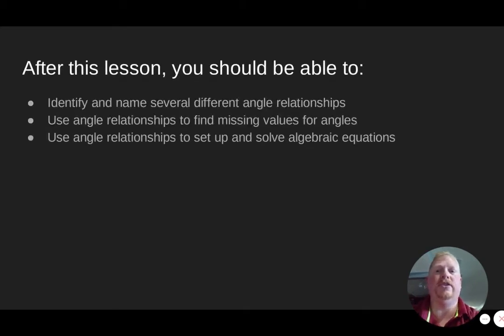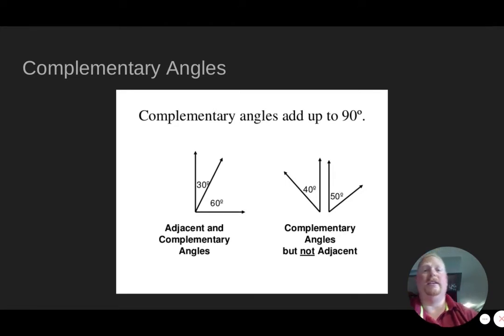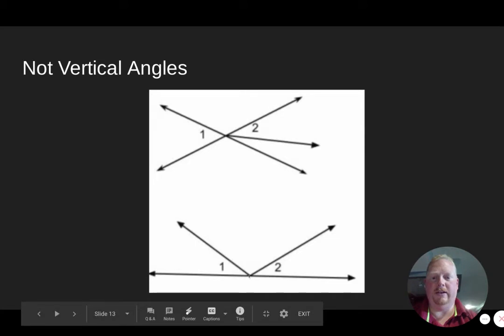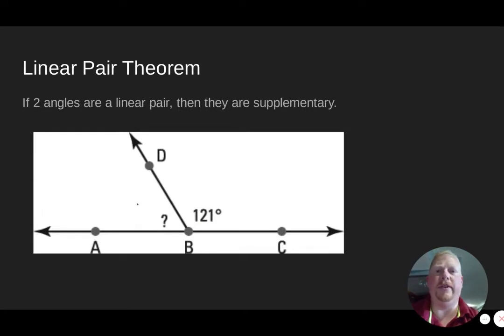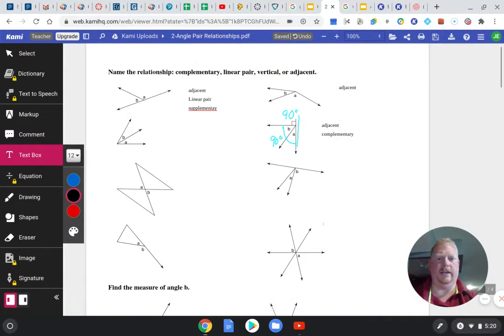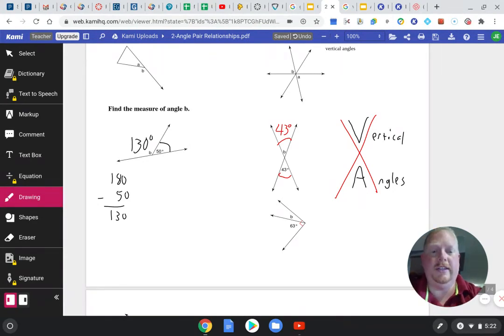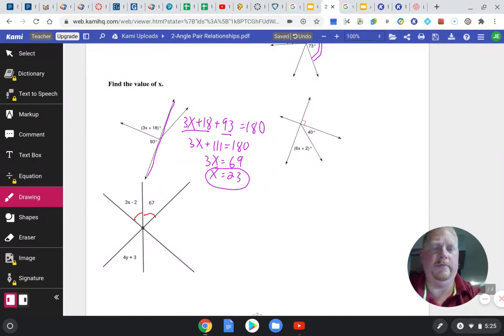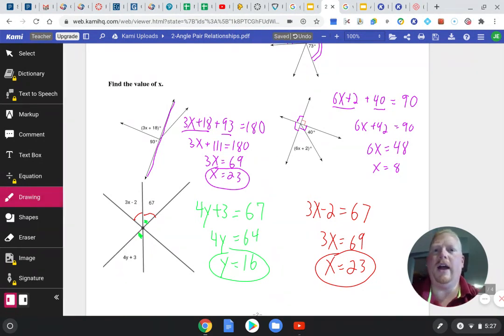Geometry 1 1 5 Angle Relationships